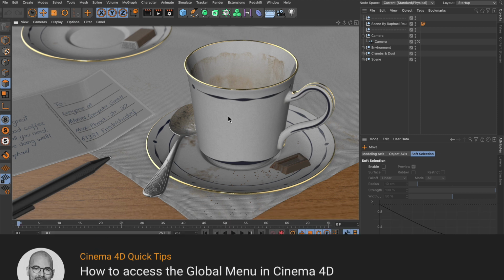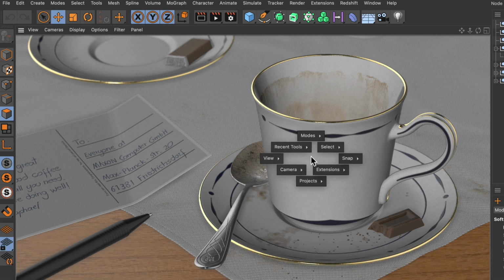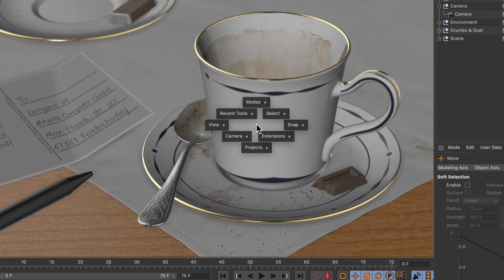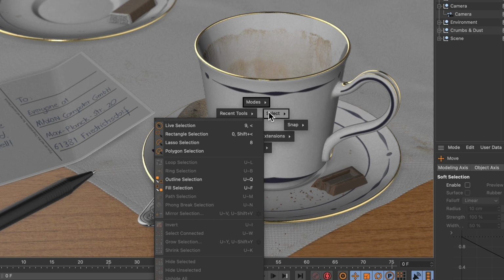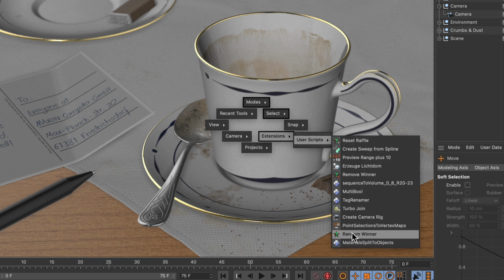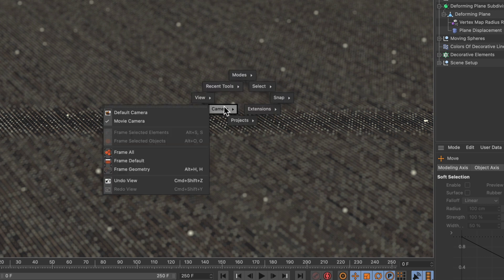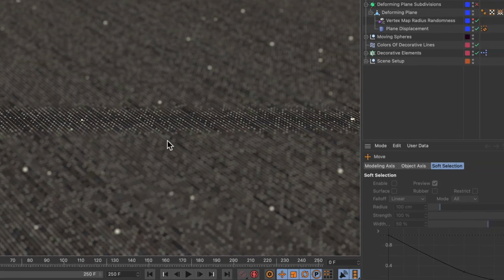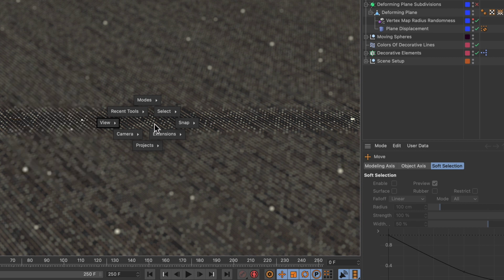Tip - 323: How to access the Global Menu in Cinema 4D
In this Quick Tip, Jonas Pilz (@jonaspilz3d) shows one of his favorite workflow features in Cinema 4D: The Global Menu. By hitting a shortcut you can bring up that menu around the mouse cursor to have quick access to things like open projects, selection commands, cameras and many more.